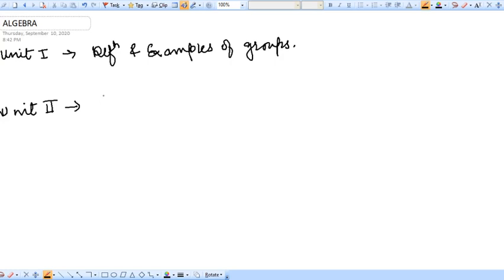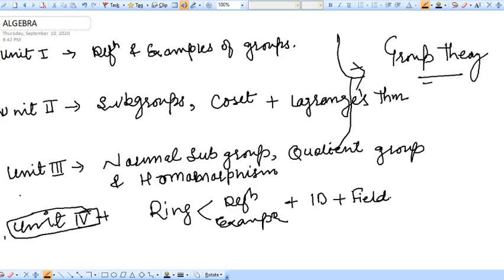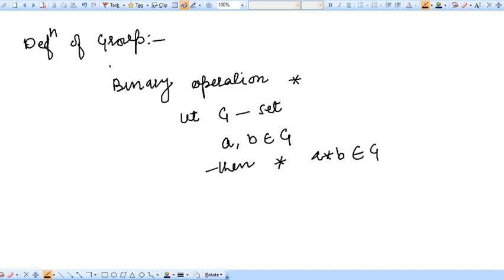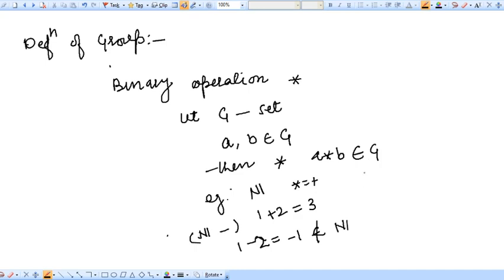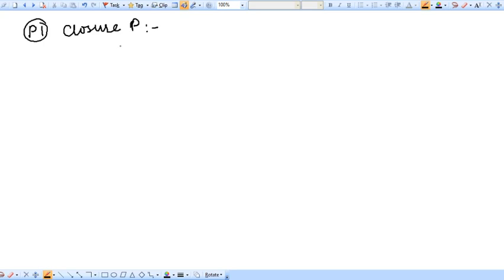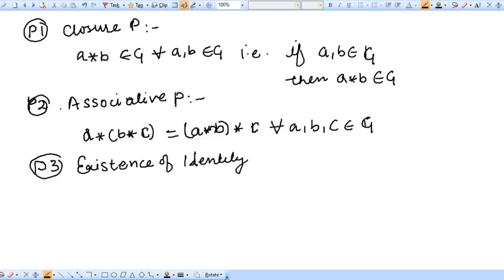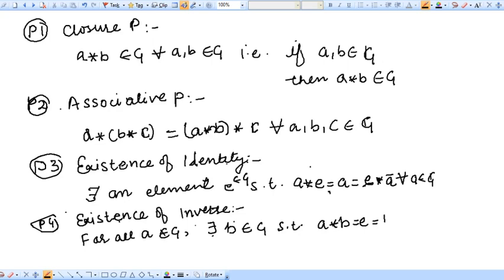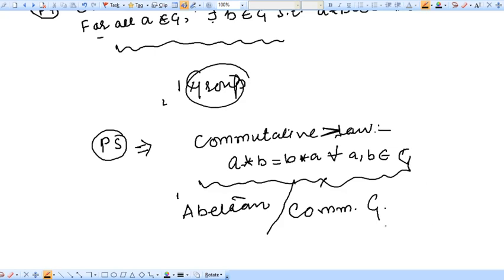GT01 | Definition of Group | Group Theory | Algebra